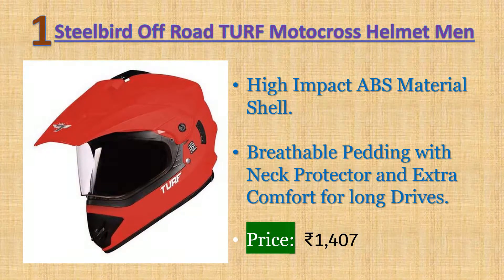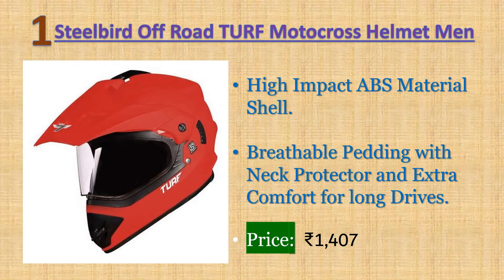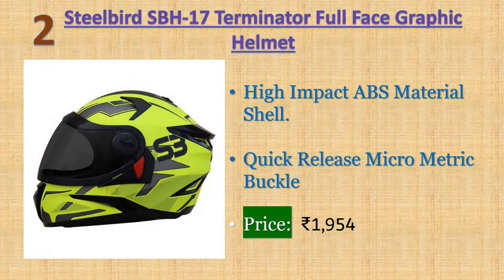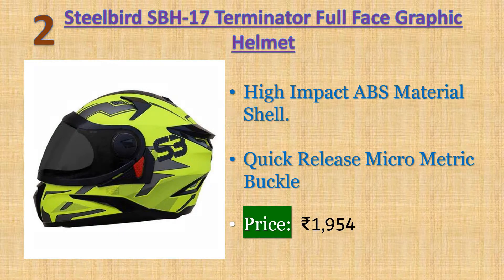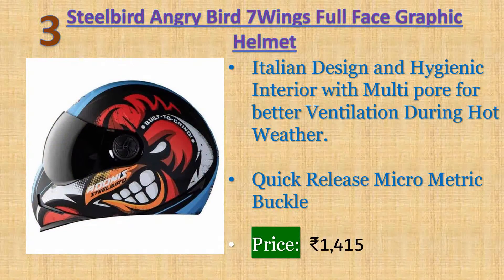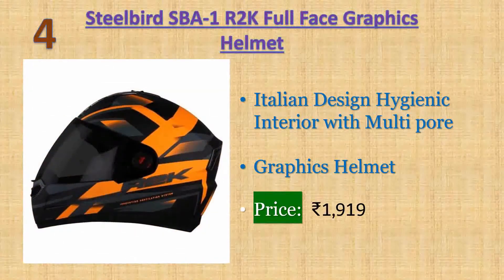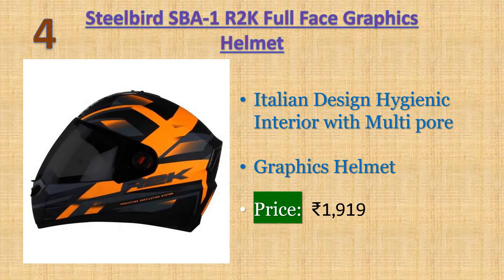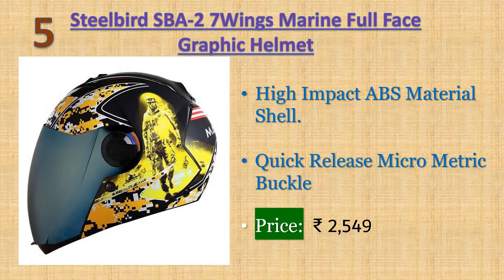5 Best Mt Helmets Available in India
► ► Links to MT Helmets we listed in this video:

► 1. Steelbird Off Road TURF Motocross Helmet Men
► 2. Steelbird SBH-17 Terminator Full Face Graphic Helmet
► 3. Steelbird Angry Bird 7Wings Full Face Graphic Helmet
► 4. Steelbird SBA-1 R2K Full Face Graphics Helmet
► 5. Steelbird SBA-2 7Wings Marine Full Face Graphic Helmet